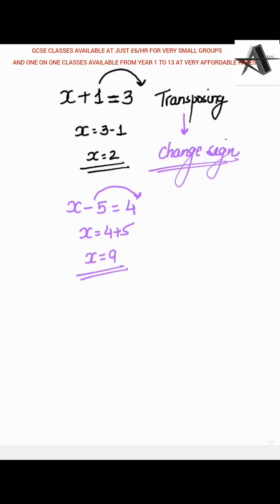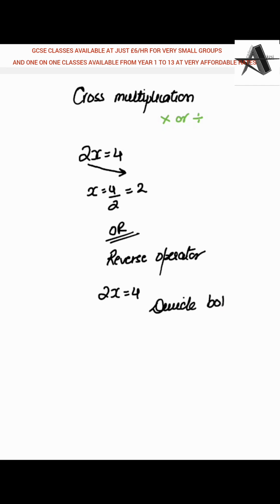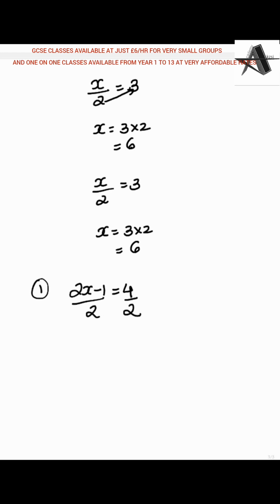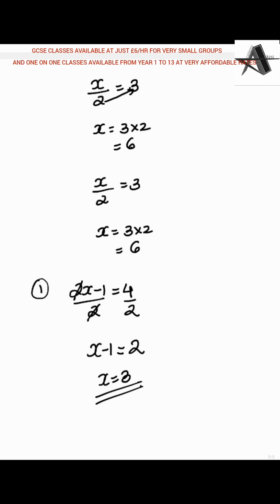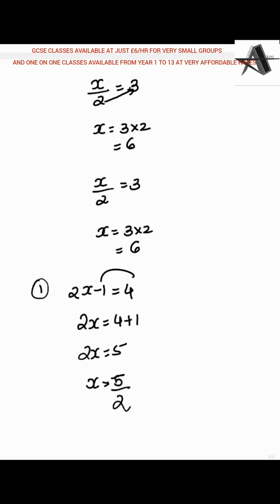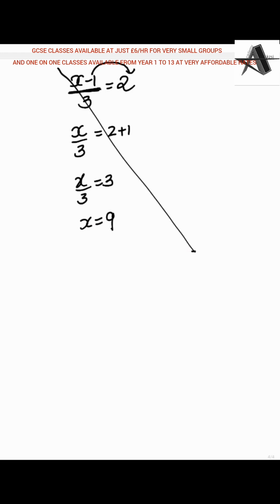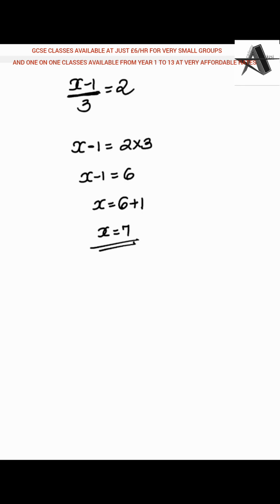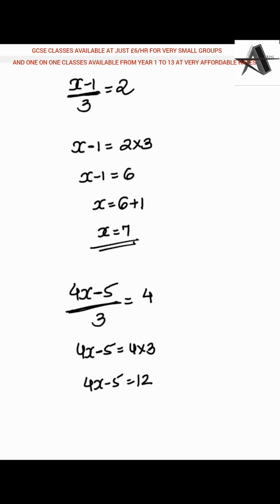Acing GCSE/IGCSE finals 2025 -Algebra basics of linear equations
Welcome to our GCSE Maths series
ACING GCSE MATHS 2025

In this video, we start from the very basics of algebra, focusing on linear equations in one variable. Whether you're studying for Edexcel or AQA, understanding these fundamental concepts is crucial for mastering algebra.

We'll cover:
1. Transposing Equations: Learn how to rearrange and solve linear equations by isolating the variable.
2. Cross Multiplication: Discover this powerful technique for solving equations that involve fractions.

We'll also walk through several practice questions to help reinforce your learning and build confidence.

This tutorial is designed to be clear and comprehensive, making it ideal for students preparing for their GCSE exams.